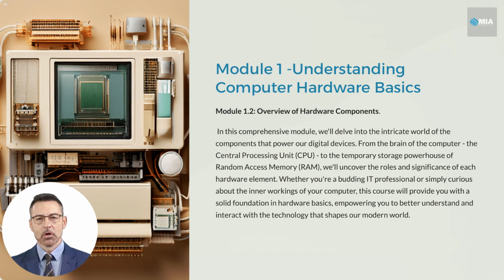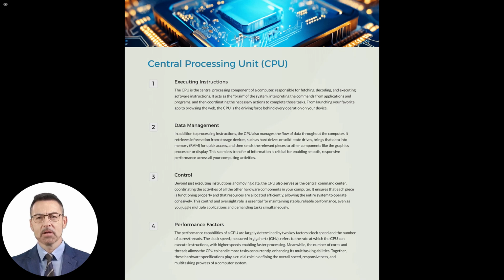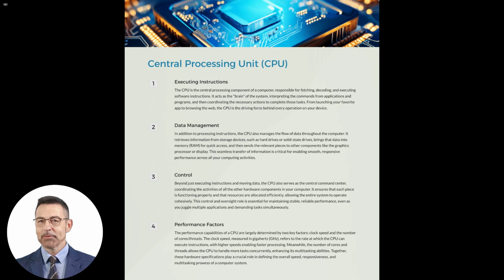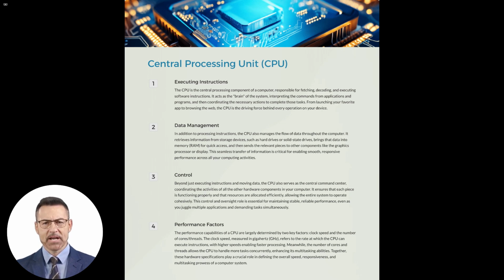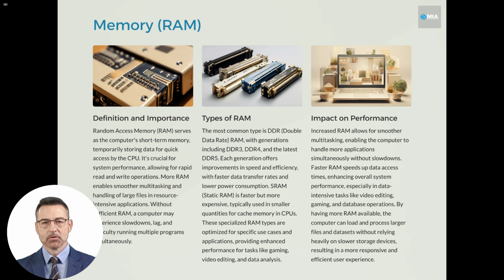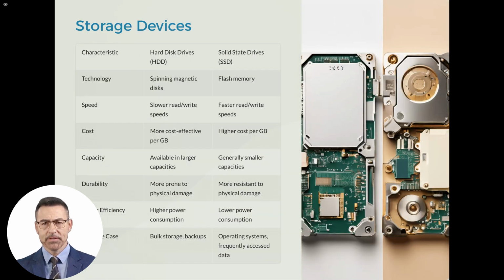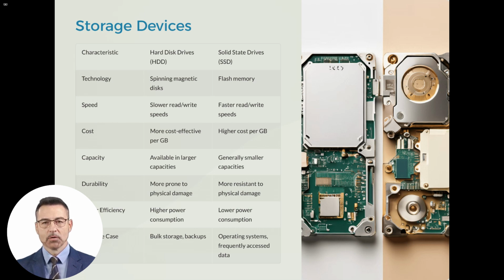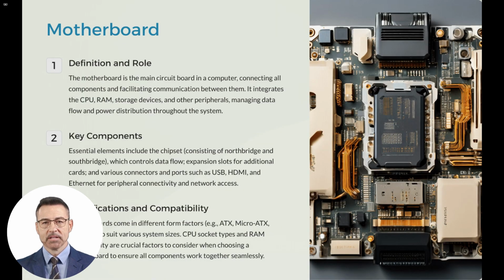1 2 Overview of Hardware Components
Module 1: Understanding Computer Hardware Basics
Lecture 1.2: Overview of Hardware Components
Central Processing Unit (CPU)
Definition and Function
• Definition: The Central Processing Unit (CPU), often referred to as the brain of the computer, is a crucial component responsible for executing instructions from programs. It performs calculations, manages data, and controls other hardware components.
• Function:
o Executing Instructions: The CPU processes instructions from software and applications. For example, when you open a web browser, the CPU executes the instructions necessary to launch the browser and load web pages.
o Data Management: It moves data between various parts of the computer. For instance, the CPU retrieves data from the hard drive, processes it, and then stores the results in RAM or sends it to the display.
o Control: It coordinates the activities of all other hardware components to ensure the system operates smoothly. This includes sending signals to the memory, storage devices, and input/output devices.

Memory (RAM)
• Definition: RAM, or Random Access Memory, is the computer's short-term memory. It temporarily stores data that the CPU needs to access quickly, such as the data of currently running applications and open files.
• Importance: RAM is crucial for system performance because it allows for quick read and write access to data. The more RAM a computer has, the more data it can process at high speed, which is especially important for running multiple applications simultaneously and for handling large files in applications like photo editing or database management.
Types of RAM
• DDR (Double Data Rate):
o Generations: The most common type of RAM used in modern computers. Each generation offers improvements in speed and efficiency:
 DDR3: Older generation, used in computers from around 2010 to 2015.
 DDR4: Current standard for most new computers, offering higher speeds and better energy efficiency compared to DDR3.
 DDR5: The latest generation, offering even higher speeds and efficiency, starting to become available in new high-performance systems.
• SRAM (Static RAM):
o Description: Faster and more expensive than DDR RAM, used in smaller quantities for cache memory.
o Usage: Typically found in the CPU as cache memory because it is faster and retains data without needing to be refreshed constantly, unlike DDR RAM.
Storage Devices
Hard Disk Drives (HDD)
• Function: HDDs use spinning magnetic disks to read and write data.

Solid State Drives (SSD)
• Function: SSDs use flash memory to store data, with no moving parts.

Motherboard
Definition and Role
• Definition: The motherboard is the main circuit board in a computer that connects all the components, allowing them to communicate with each other.
• Role:
o Integration: Integrates the CPU, RAM, storage devices, and other peripherals, facilitating communication and power distribution.
o Communication: Manages data flow between the CPU, memory, storage devices, and other components. For example, when you open a file, the motherboard ensures that the data flows from the storage device to the RAM and then to the CPU for processing.
Key Components
• Chipset:
o Function: Controls data flow between the CPU, memory, and peripherals.
o Components:
 Northbridge: Handles high-speed communication with the CPU, RAM, and graphics.
 Southbridge: Manages slower peripheral communication like USB, Ethernet, and audio.
• Expansion Slots:
o Purpose: Allow additional cards to be added to the computer to enhance functionality.
o Types:
 PCIe Slots: Used for high-performance graphics cards, sound cards, and network cards.
 PCI Slots: Used for older expansion cards.
• Connectors and Ports:
o USB (Universal Serial Bus): For connecting peripherals like keyboards, mice, printers, and storage devices.
o HDMI (High-Definition Multimedia Interface): For connecting monitors, TVs, and projectors.
o Ethernet: For wired internet connections, providing faster and more reliable network connectivity compared to wireless.
Specifications and Compatibility
• Form Factors:
o ATX: Standard size for most desktop motherboards, offering the most features and expansion options.
o Micro-ATX: Smaller than ATX, suitable for compact builds with fewer expansion slots.
o Mini-ITX: Even smaller, ideal for very compact systems but with limited expansion capabilities.
• Socket Types:
o CPU Sockets: Ensure compatibility between the motherboard and the CPU. Examples include Intel’s LGA and AMD’s AM4 sockets. It's crucial to match the CPU socket type with the motherboard socket type for compatibility.
• RAM Compatibility:
o Slots and Types: Ensure the motherboard supports the type and amount